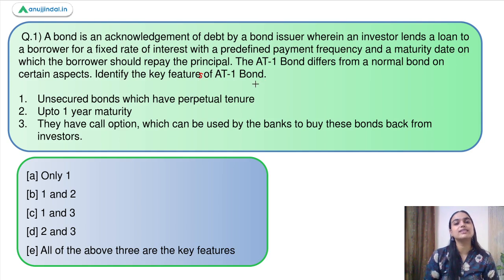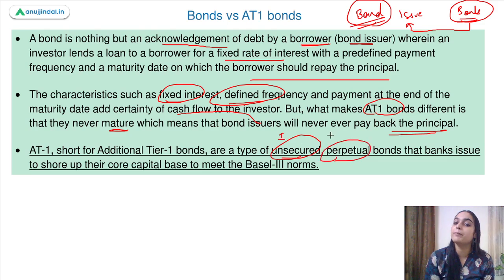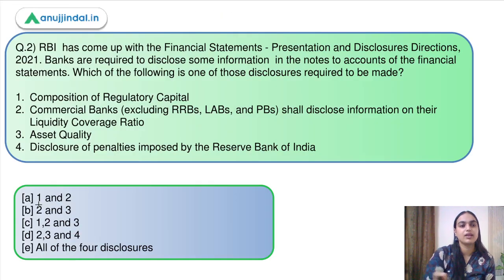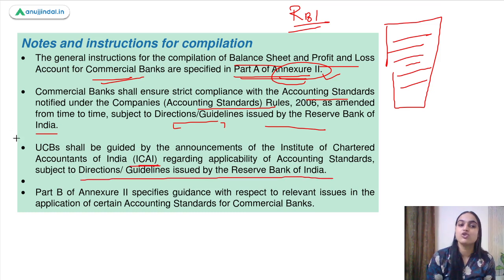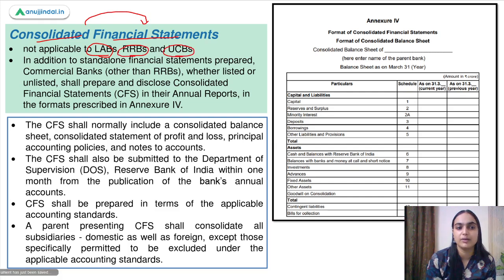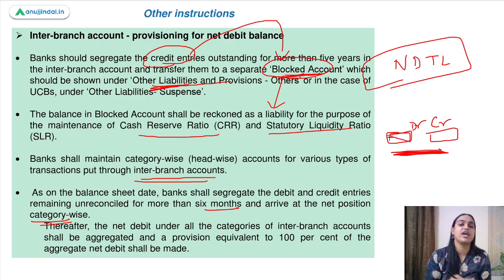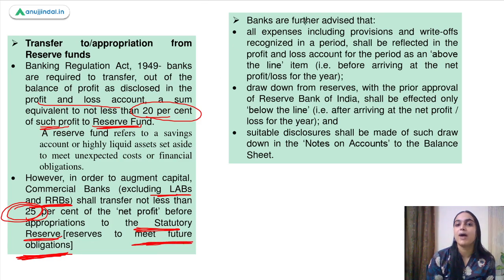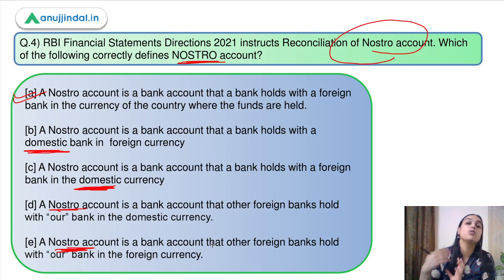RBI Grade B Current affairs | Phase 2 | RBI 247 | What are AT-1 Bonds? | September Day 3-Tanvi Ma’am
In this very session we will be discussing about AT-1 bonds, their key features and about the bank which has recently raised funding through these bonds. We will also be covering in detail the financial statements – presentation and disclosure directions, 2021, recently released by RBI.At the end we have certain questions to assess your understanding about these topics. So watch the complete session to learn more about these topics.